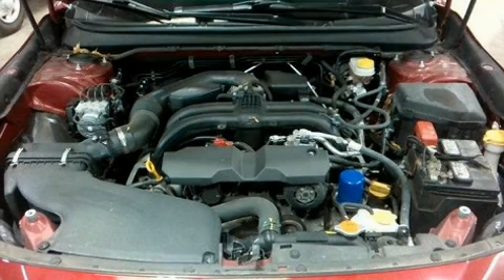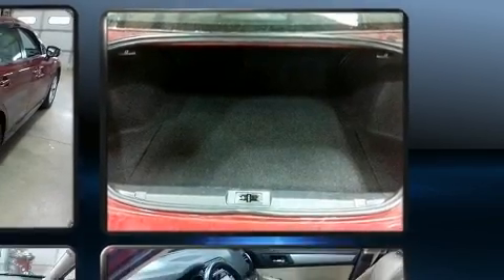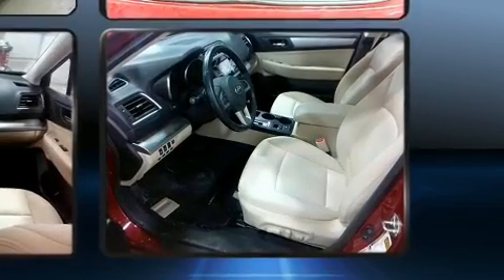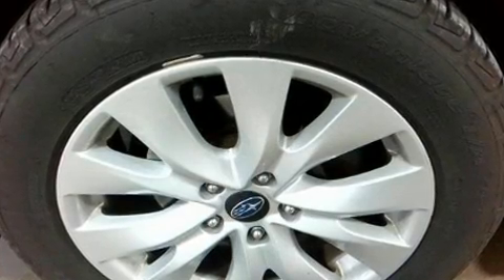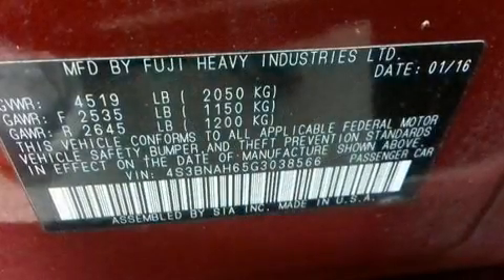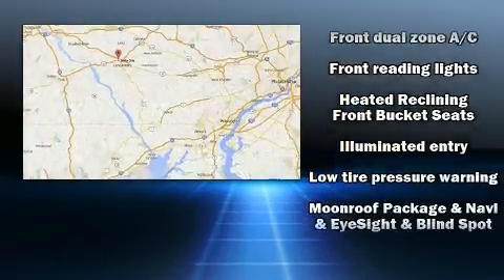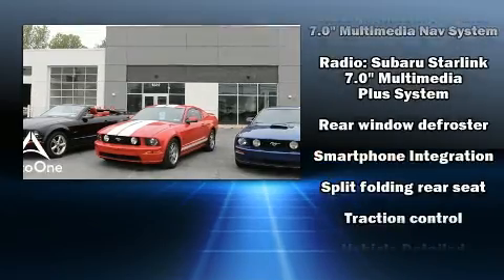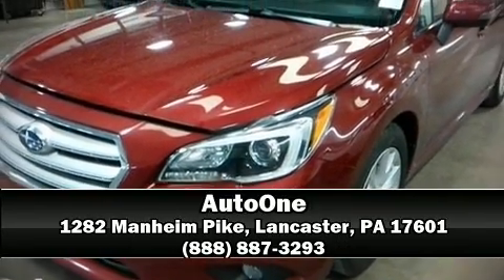2016 Subaru Legacy 2.5i Premium in Lancaster, PA 17601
AutoOne
1282 Manheim Pike

Here's a great deal on a 2016 Subaru Legacy. This 4 door, 5 passenger sedan has not yet reached the hundred thousand mile mark! Under the hood you'll find a 4 cylinder engine with more than 170 horsepower, and for added security, dynamic Stability Control supplements the drivetrain. The following features are included: variably intermittent wipers, a trip computer, an outside temperature display, heated seats, tilt steering wheel, remote keyless entry, and much more. Premium sound drives 6 speakers, providing you and your passengers a sensational audio experience. Passenger security is always assured thanks to various safety features, such as: dual front impact airbags, front side impact airbags, traction control, brake assist, anti-whiplash front head restraints, ignition disabling, an emergency communication system, and 4 wheel disc brakes with ABS. Sophisticated all wheel drive technology maintains a firm grip on the road. Our sales reps are knowledgeable and professional. We'd be happy to answer any questions that you may have. Come on in and take a test drive!